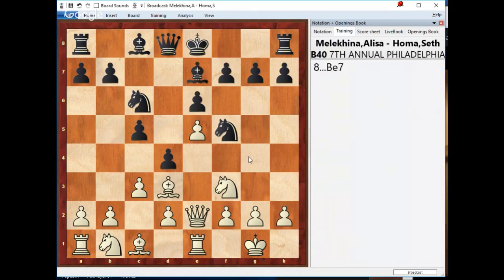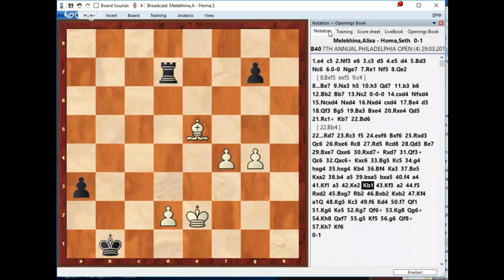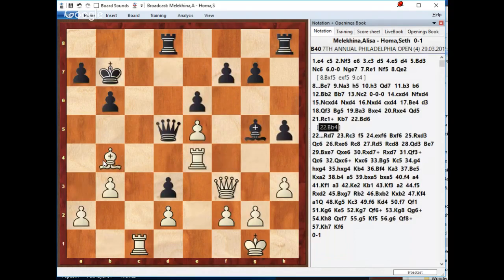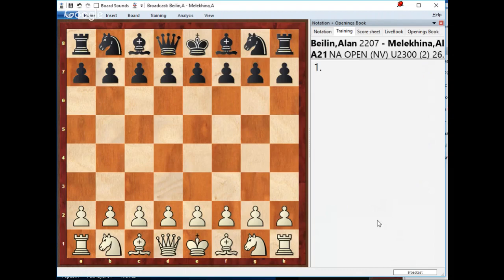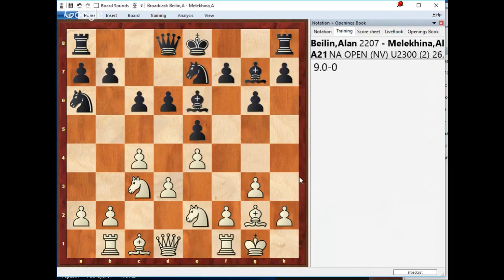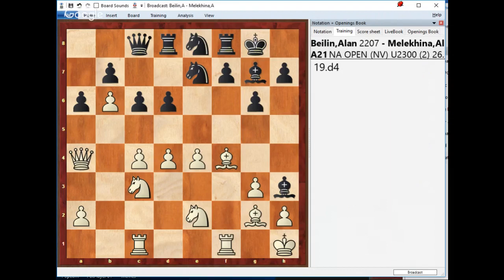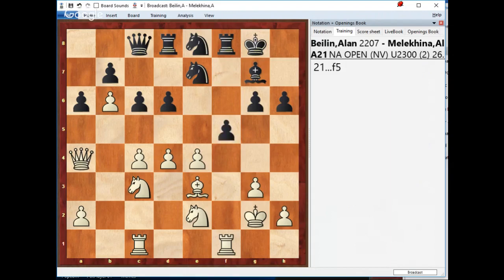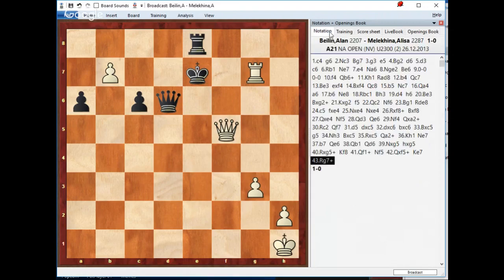Convert like a Champ! 🏅 with IM Valeri Lilov (Webinar Replay)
Webinar: Convert like a Champ! - IM Valeri Lilov

The endgame is most players' biggest weakness. Drawn to the exciting middlegame with its sacrifices and mating attacks, they don’t pay enough attention to the final phase of the game... and it costs them lots of points!

This does, however, present a great opportunity - learn good endgame technique and you will earns tons of easy points!

In this week's free webinar, IM Valeri Lilov will demonstrate the great benefits of endgame technique and teach you one of the most critical abilities in chess: how to convert your hard-earned advantage into that priceless win!

Click here at noon EST on Saturday to join the webinar - it's free! (You might want to bookmark the link and set a reminder).

You're going to learn:

How to disrupt your opponent's piece coordination to win material. You can even offer a couple of pawns as bait - by the time they realize they're caught in a trap, it will be too late!
The rook's dividing wall - how to use a rook to split the board in two, allowing your king to capture the defenseless enemy pawns!
Threats and exchanges - one careless exchange can turn a win into a draw - or worse. Valeri will demonstrate how to use threats and exchanges to edge you closer to victory in an endgame.
Staying alert - take lessons from this incredible example of a completely winning position which turned into a defeat in just 5 moves. Knowledge of this game will help you avoid a similar fate!
Click here just before noon EST on Saturday to join the webinar.

If you're serious about getting better at chess but don't have much time to spend on study, our weekly webinars will give you the best return for your time. Real insights, real improvement, every week. And they're free!